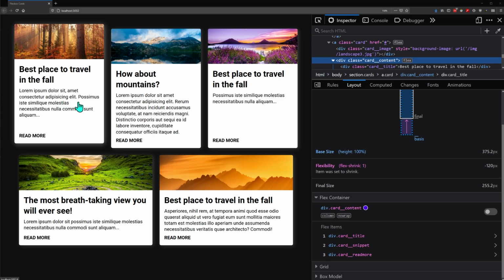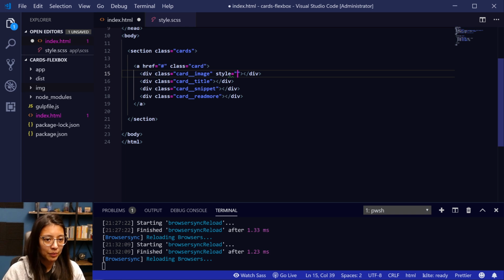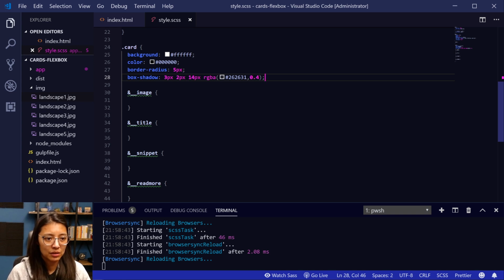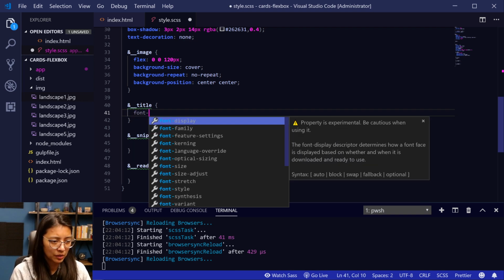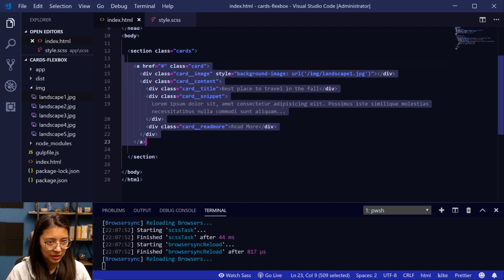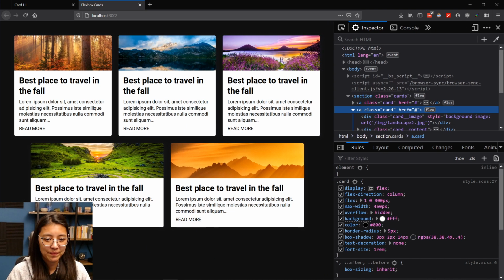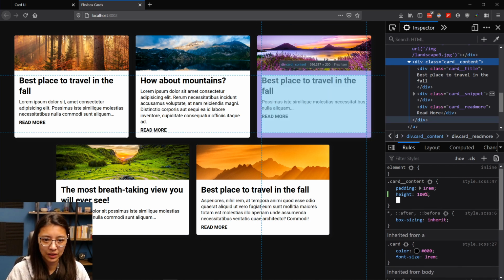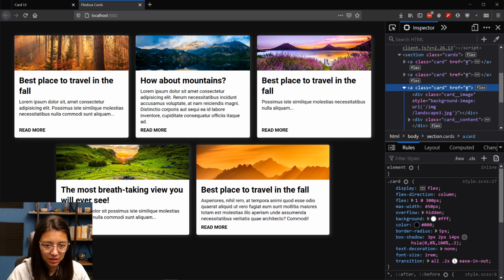Responsive card UI with flexbox and hover effects | HTML/CSS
In this video we're building a card UI using flexbox and adding some animated hover effects. The great thing about flexbox is that we can make the layout responsive but without needing media queries!

0:00 - Intro
0:19 - Explaining files, folders and workflow
1:26 - Adding HTML markup
03:08 - Why I use inline styles for the card image
04:53 - Adding basic SCSS styles
07:00 - Flexbox styles for the card image
09:48 - Styles for the text content
12:56 - Using flexbox to layout multiple cards
15:09 - Using the flex property and max-width, no media queries required!
16:44 - Adding more/less text to some cards to test layout
20:00 - Using flexbox so Read More is always at bottom
20:49 - Animated hover state for cards